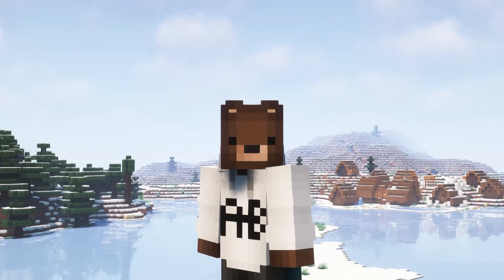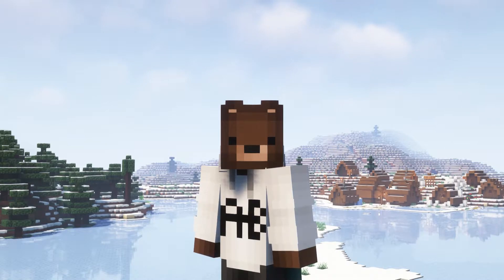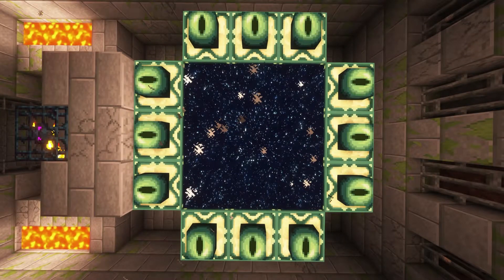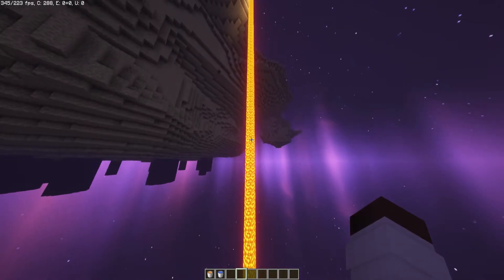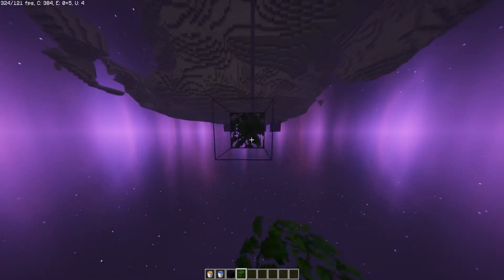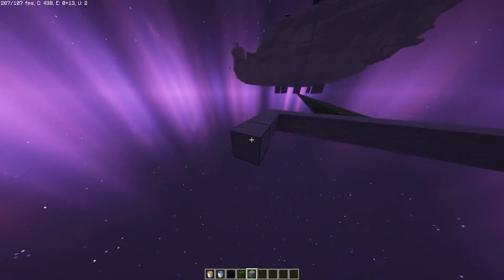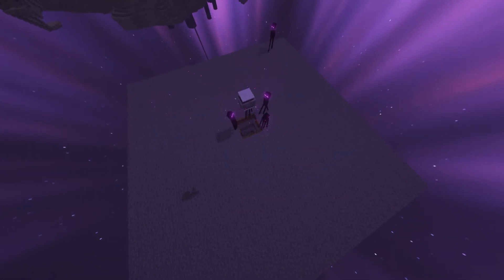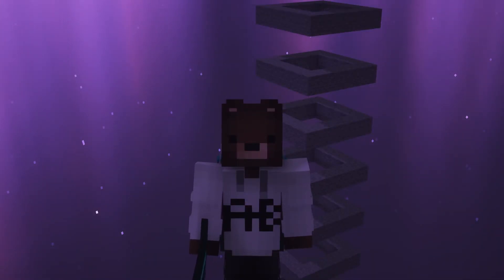Tutorial Tuesday The Enderman Farm! #1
Weekly Minecraft Episodes?!!

Today on Tutorial Tuesday we design an enderman farm that gives you loads and loads of XP!!

★ BECOME APART OF THE BearSquad 🐻

Social Medias!